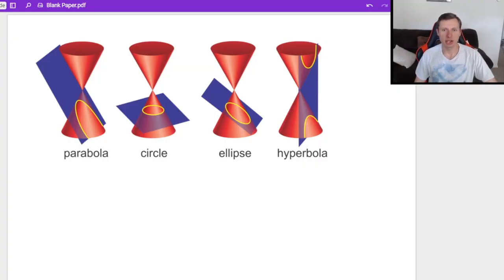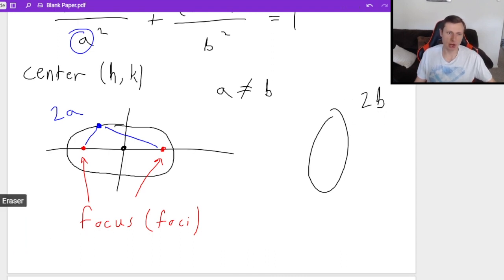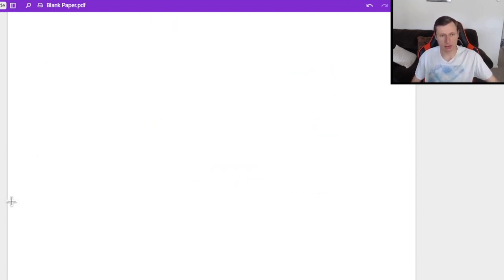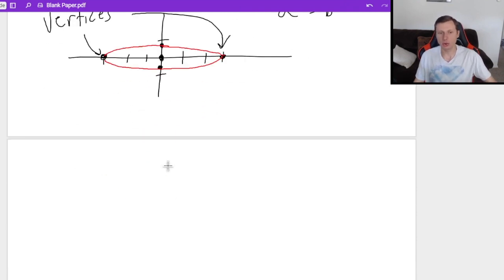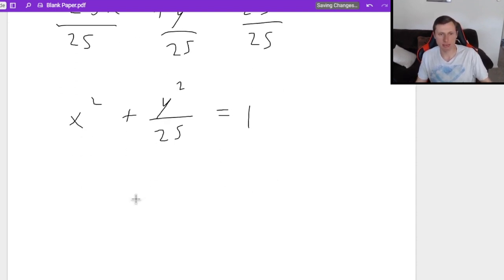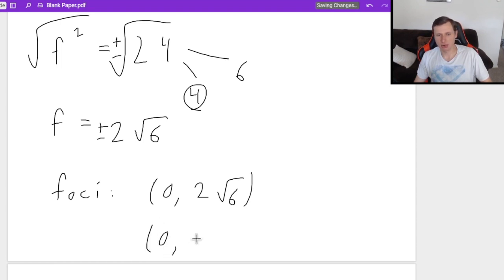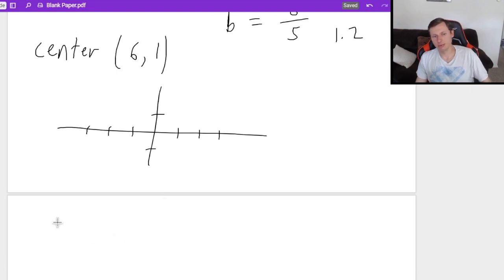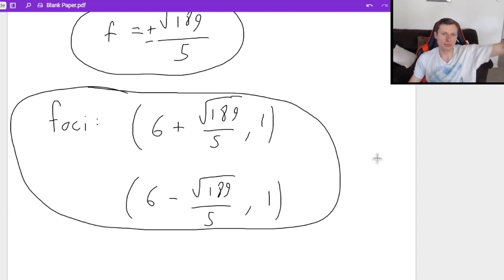Conic Sections Part 2 - Ellipses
This is a 4 part video series where we dive into the 4 conic sections - circles, ellipses, hyperbolas, and parabolas.

This section is for ellipses. The equation of an ellipse and some practice problems.